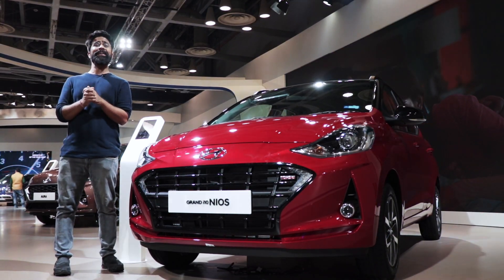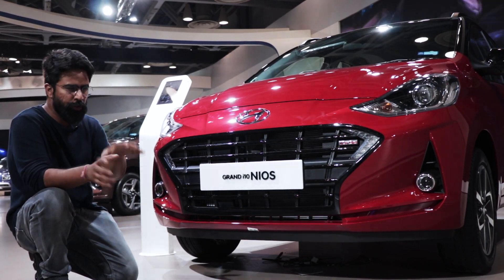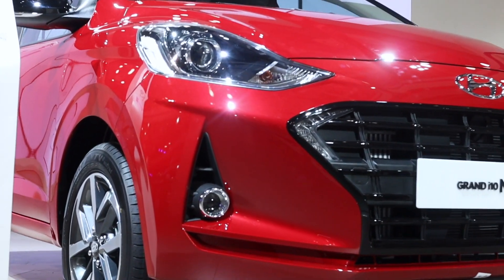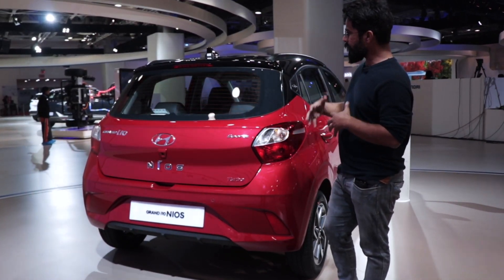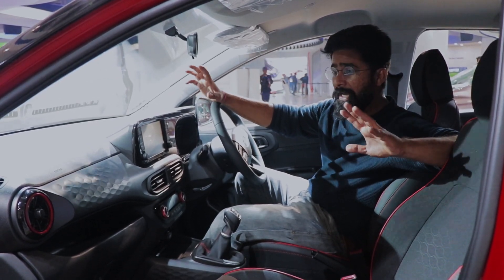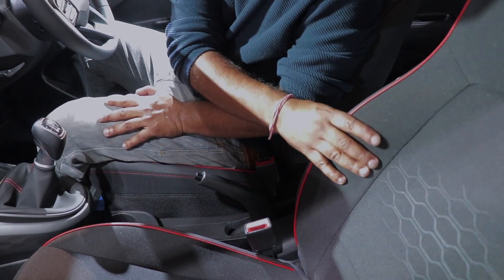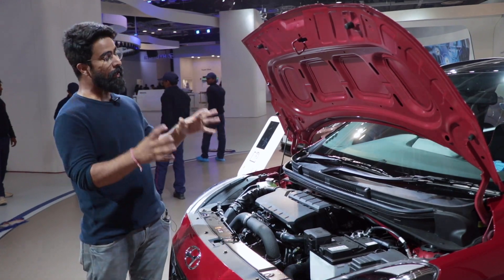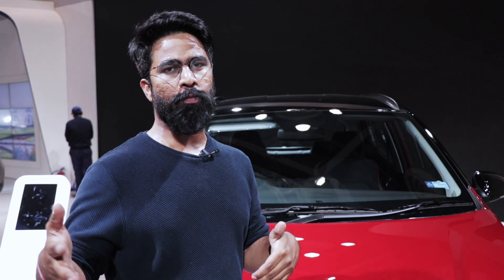Grand i10 Nios Turbo is Exciting🔥 | Most Powerful Hyundai Hatch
Hyundai India showcased its most exciting and powerful batch - Grand i10 Nios Turbo - at the 2020 Delhi Auto Expo. Powered by the same 1.0-litre petrol engine as the Venue, albeit in a lower state of tune, the Grand i10 could be a great option for anyone looking for an exciting affordable hatchback. We expect it to be priced around Rs 8 lakh.